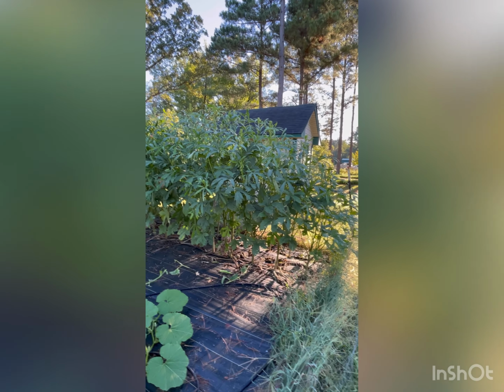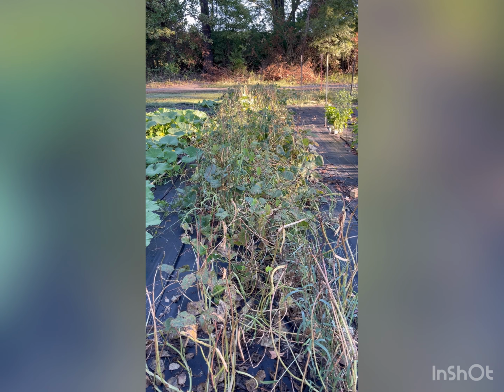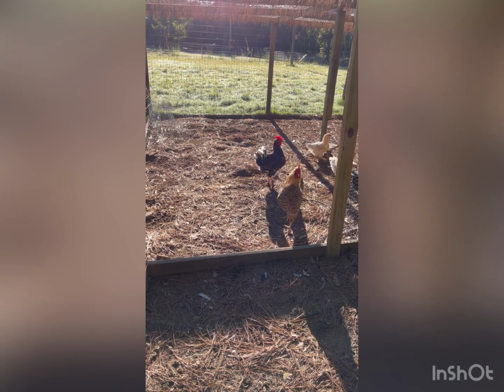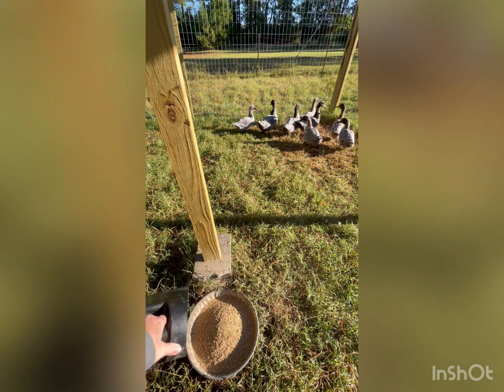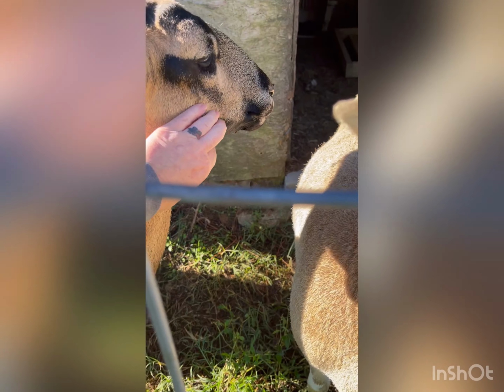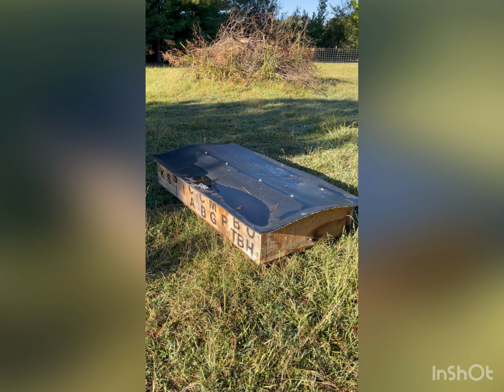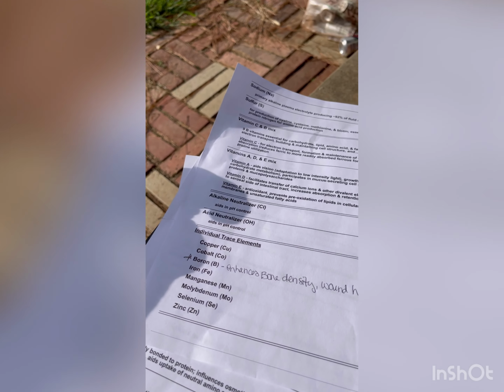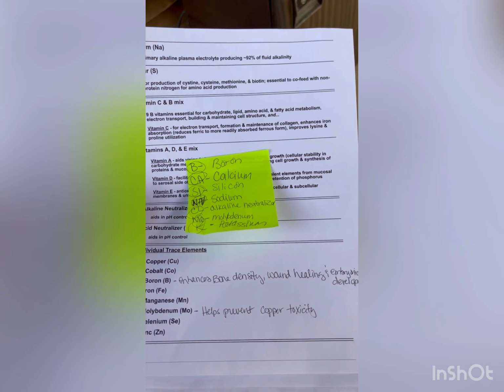Been a rough month for me but the farm is still going strong! Let’s go check it out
It’s been a while so I thought I’d update everyone on what’s going on on the farm.